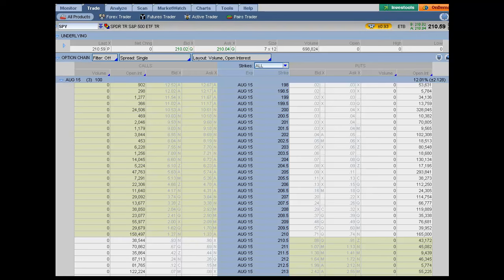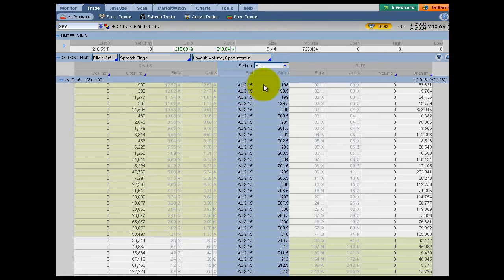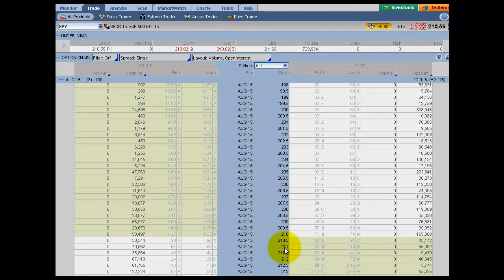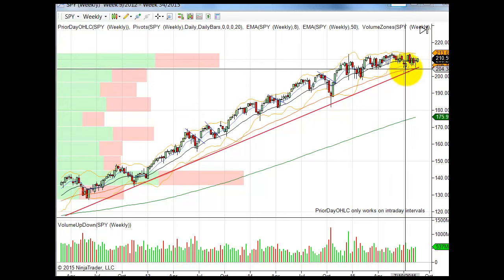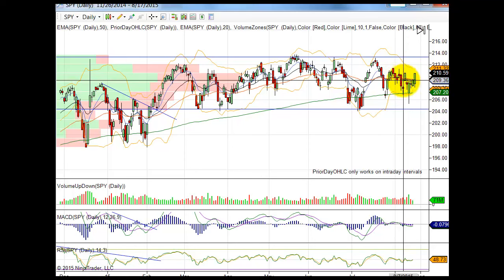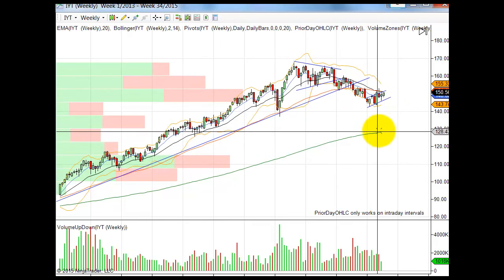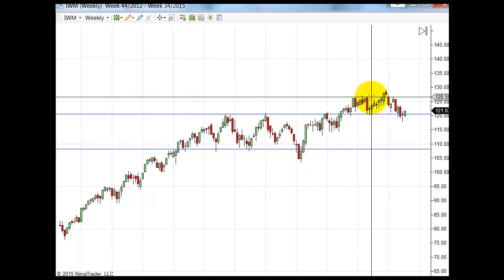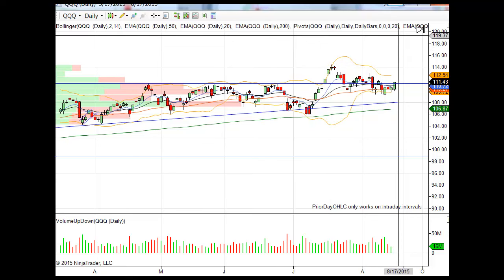Stock Market Morning Prep Video 8 18 2015